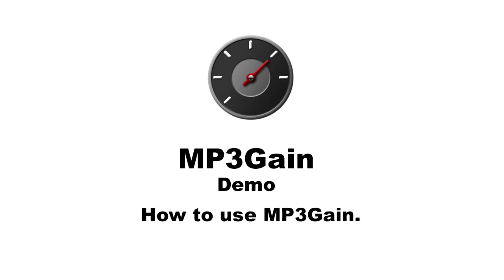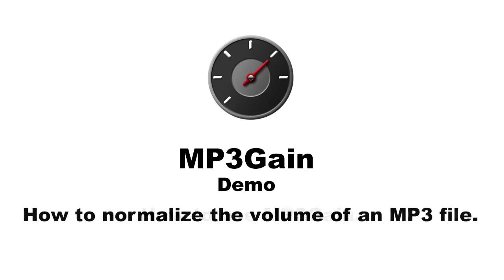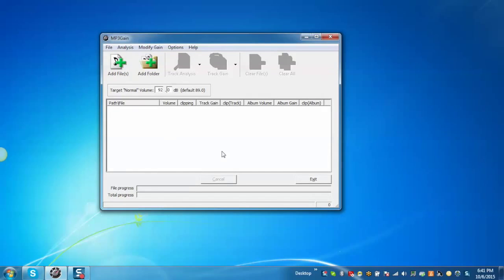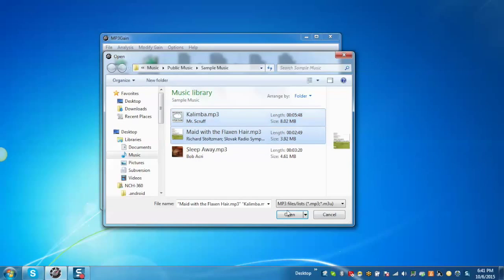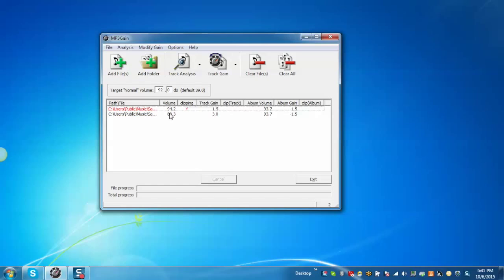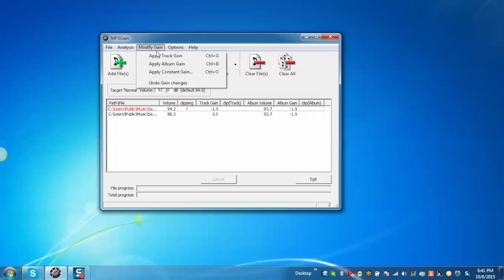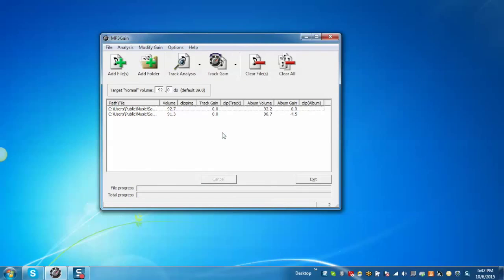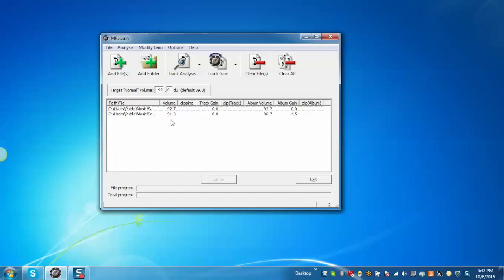How to use MP3Gain for Windows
Learn how to normalize the volume of an MP3 file using MP3Gain.

MP3Gain analyzes and adjusts mp3 files so that they have the same volume.

MP3Gain does not just do peak normalization, as many normalizers do. Instead, it does some statistical analysis to determine how loud the file actually sounds to the human ear. Also, the changes MP3Gain makes are completely lossless. There is no quality lost in the change because the program adjusts the mp3 file directly, without decoding and re-encoding.